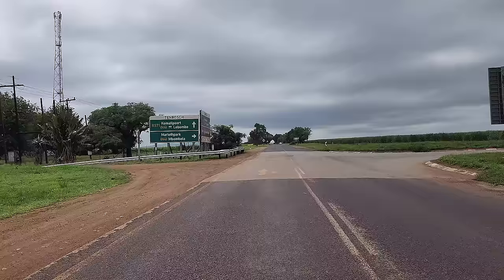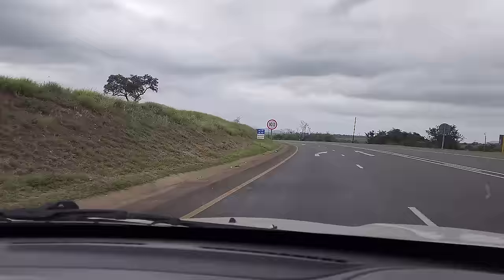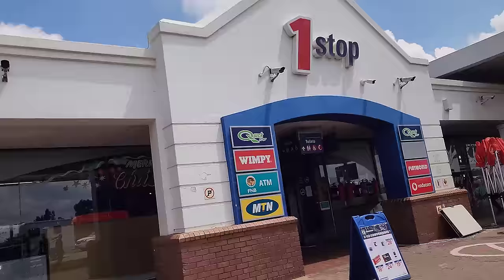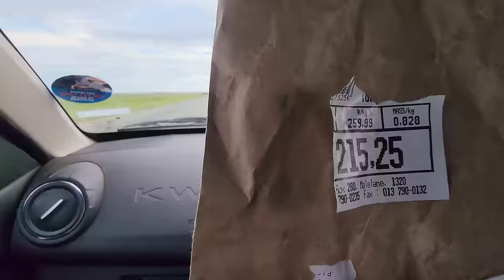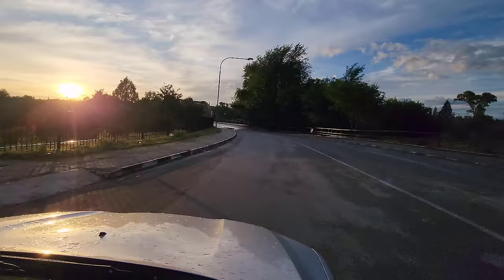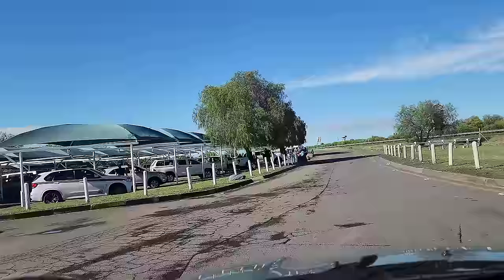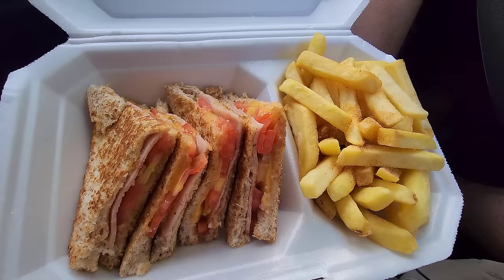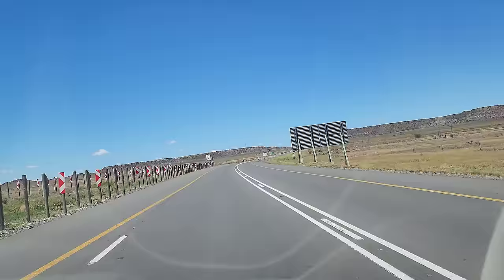S1 – Ep 443 – Kruger to Home!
As we reluctantly bid farewell to the breathtaking landscapes and diverse wildlife of the Kruger National Park, our journey back home unfolded with a mix of nostalgia and gratitude. The realisation that we had to return to the routine of the real world cast a bittersweet mood over our travels, yet the long distance ahead provided ample time to reflect on the cherished moments spent in the Park. During the journey, we engaged in lively discussions, summarising our stay at each camp, reminiscing about the awe-inspiring encounters with nature, and candidly acknowledging aspects we didn't enjoy. Despite any shortcomings, the unanimous sentiment resonated – there is truly no place on earth like the Kruger National Park. The allure of its unique beauty and the untamed spirit of the wild ensured that, no matter the challenges, we would undoubtedly find ourselves returning to this remarkable haven. Thank you for joining us on this unforgettable adventure, a chapter in our lives that will forever be etched in our hearts.